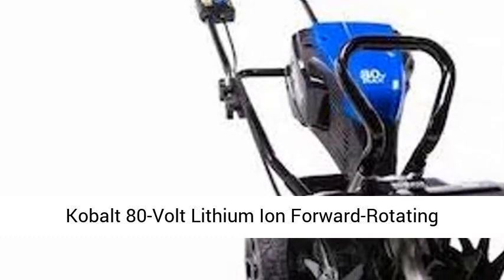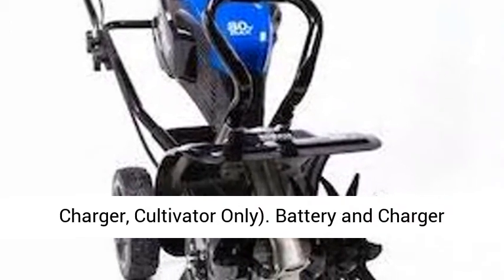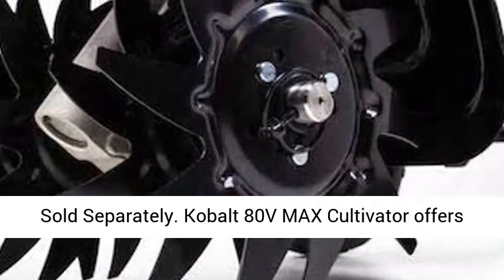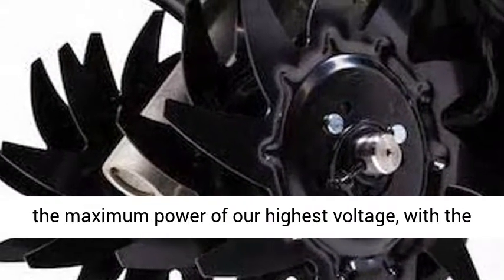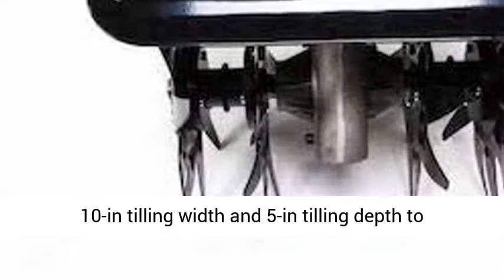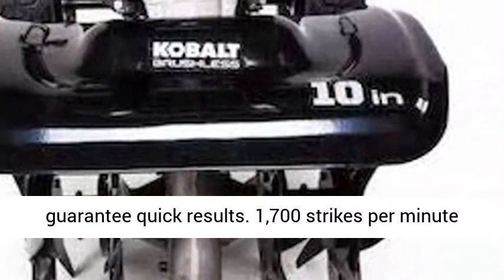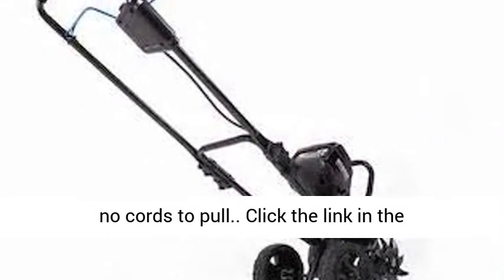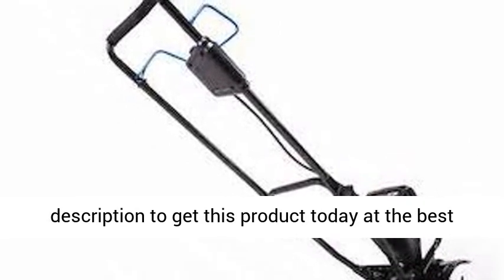Kobalt 80 Volt Lithium Ion Forward Rotating Cordless Electric Cultivator No Battery or Charger, Cult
Kobalt 80-Volt Lithium Ion Forward-Rotating Cordless Electric Cultivator (No Battery or Charger, Cultivator Only) Battery and Charger Sold Separately
Kobalt 80V MAX Cultivator offers the maximum power of our highest voltage, with the 10-in tilling width and 5-in tilling depth to guarantee quick results
1,700 strikes per minute for high performance tilling
Push button start, no cords to pull"